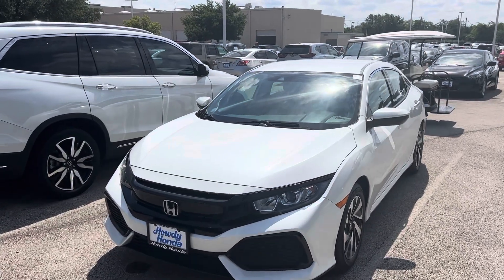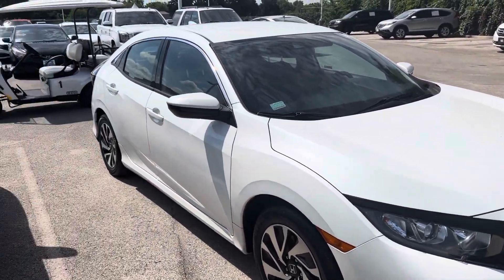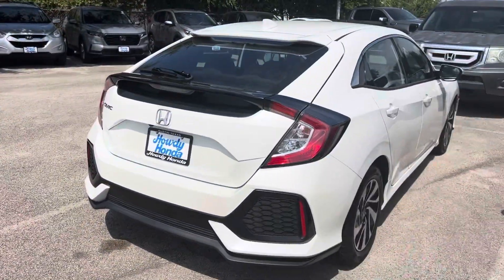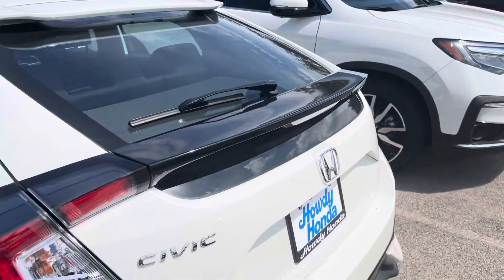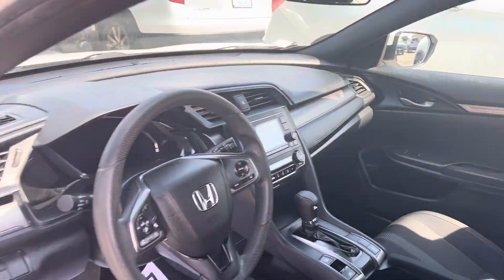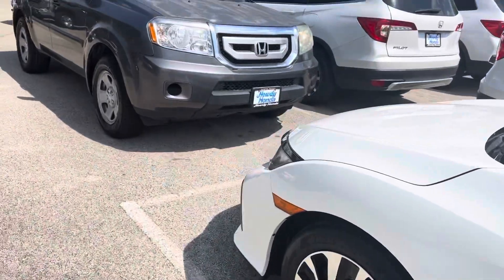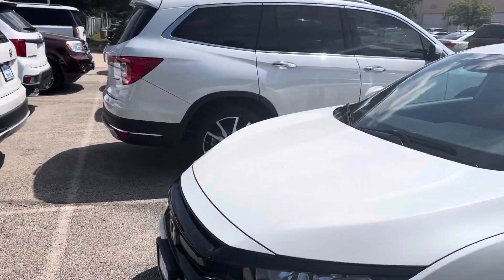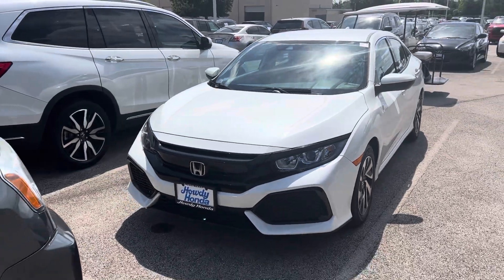2019 Honda Civic LX by Thomas